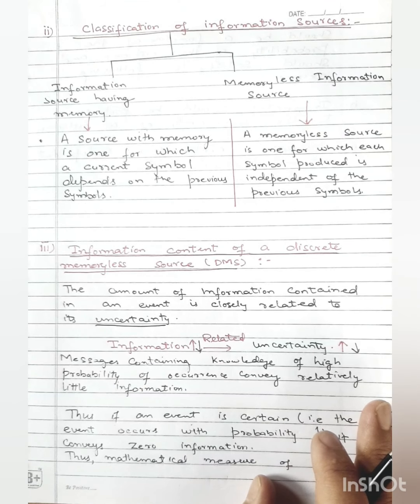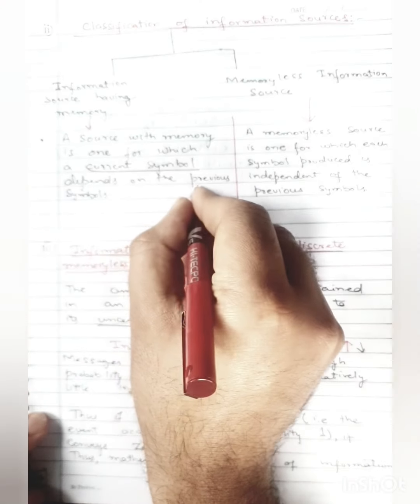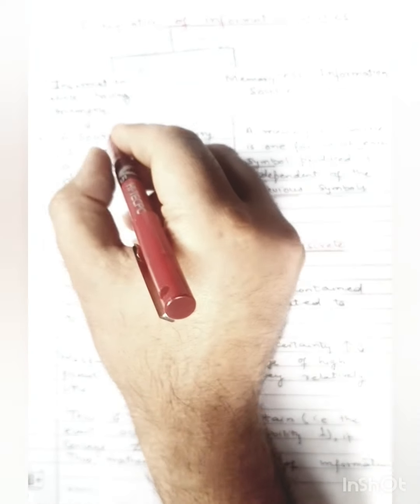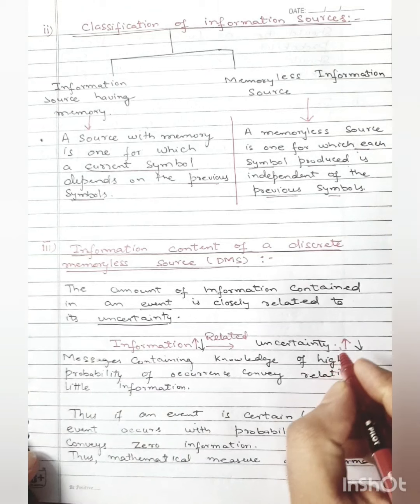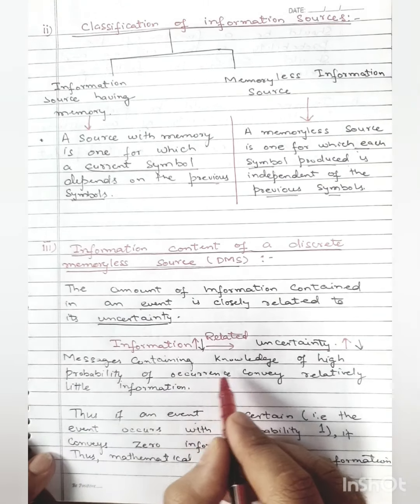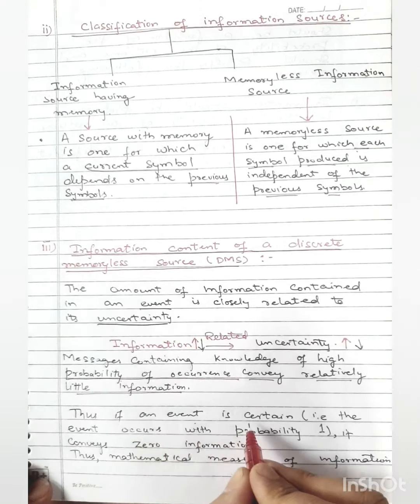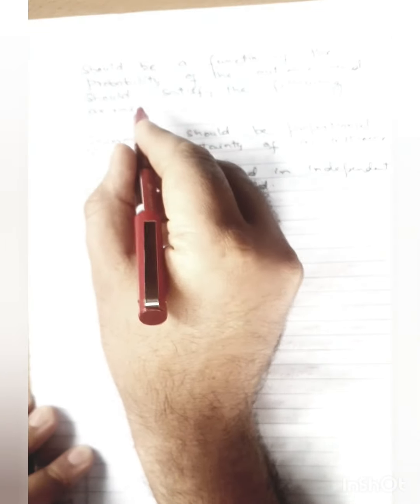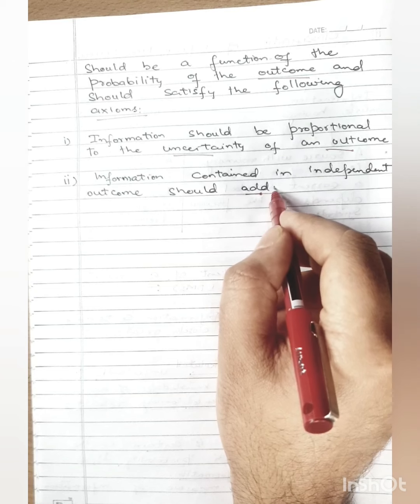Introduction to Information Theory (3)